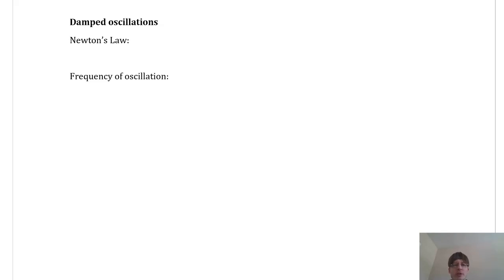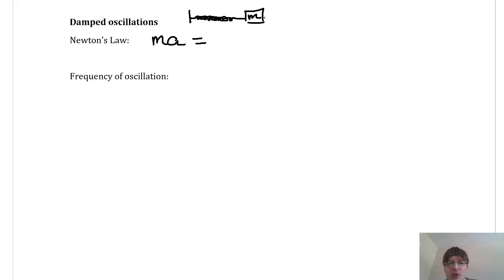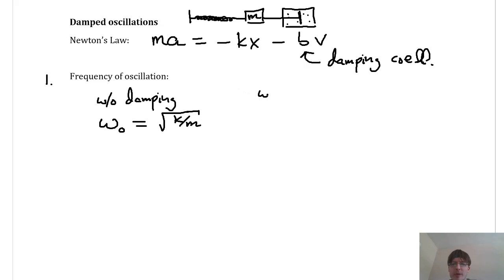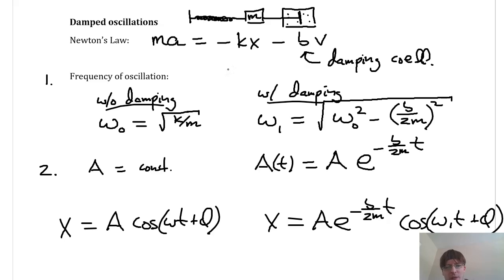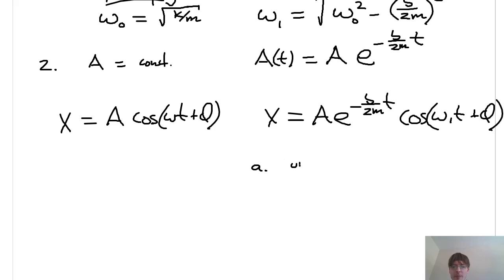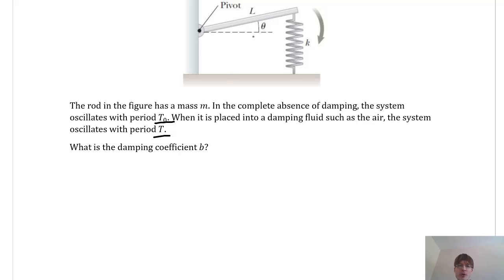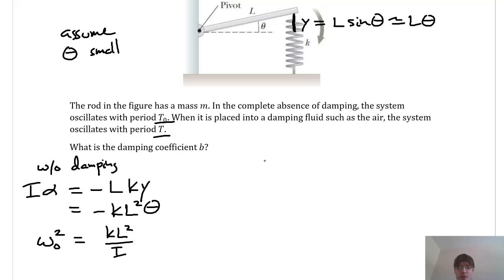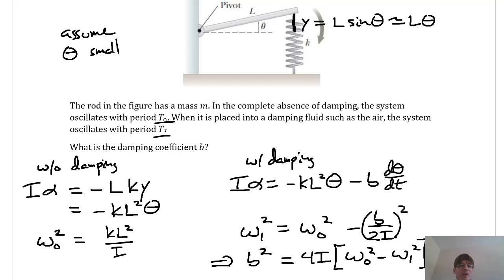223 Ch15 04